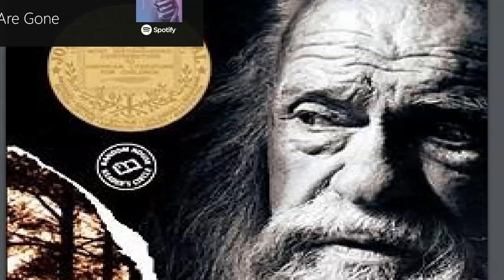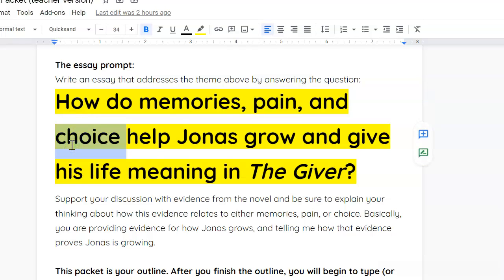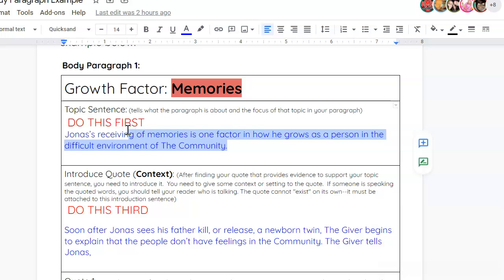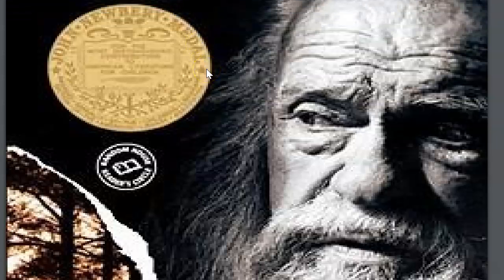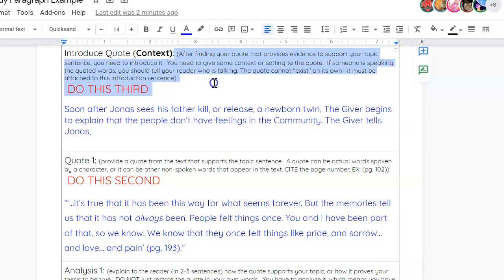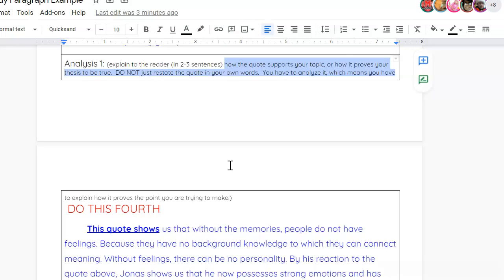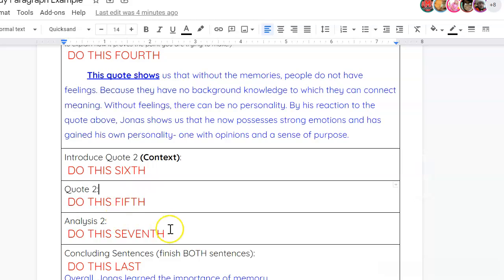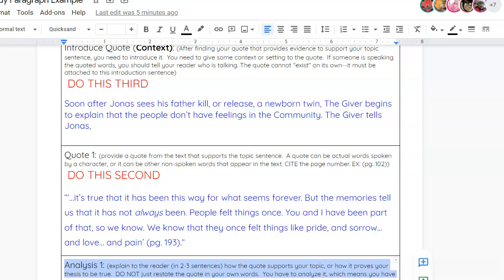Mr Thoms - The Giver Body Paragraph